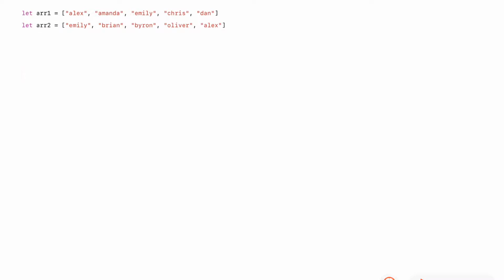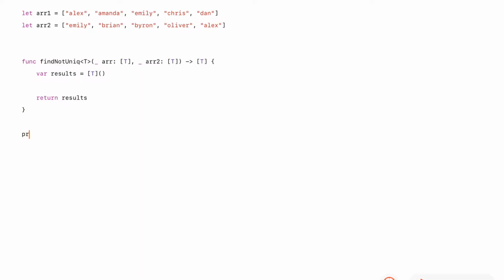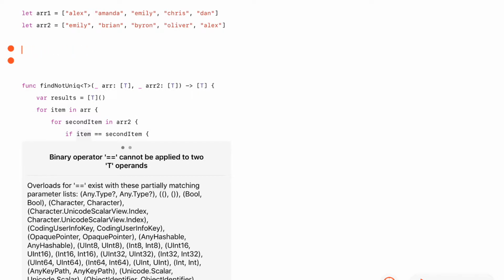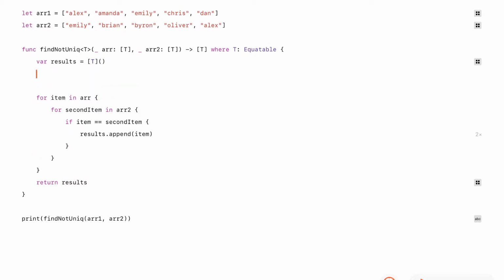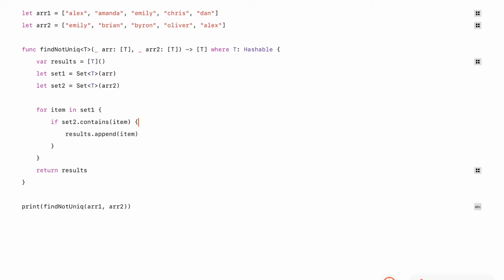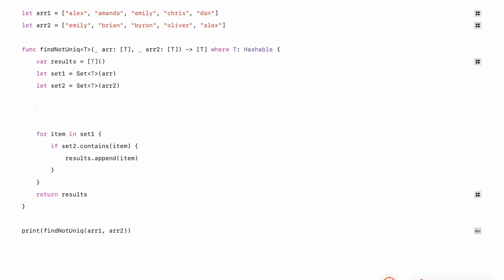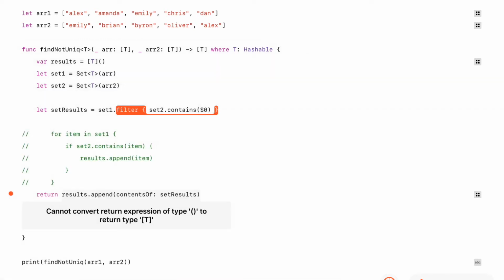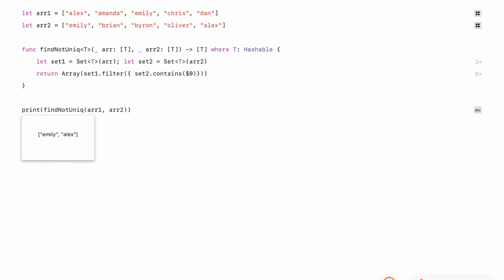Interview Coding Question: Finding Duplicates in 2 Arrays